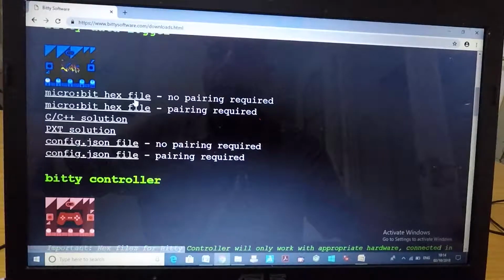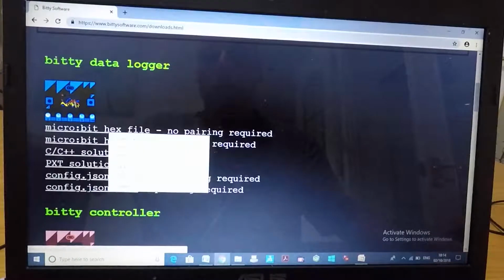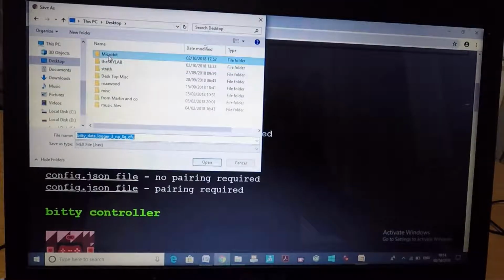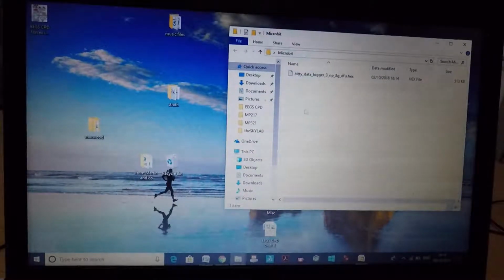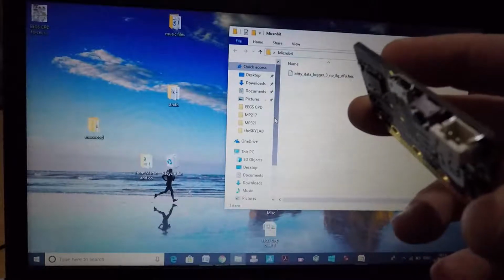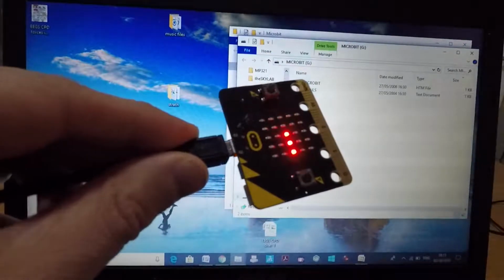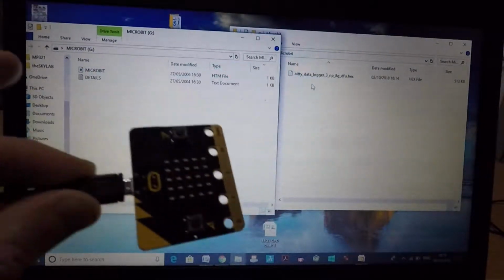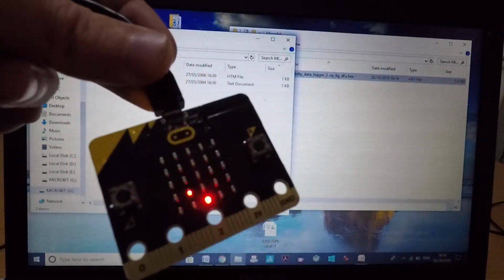Installing code on the microbit